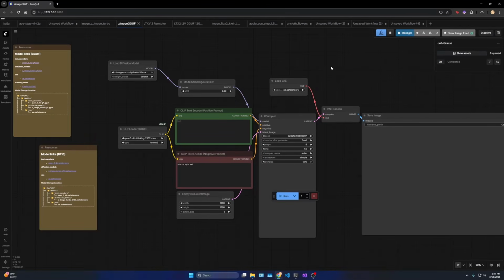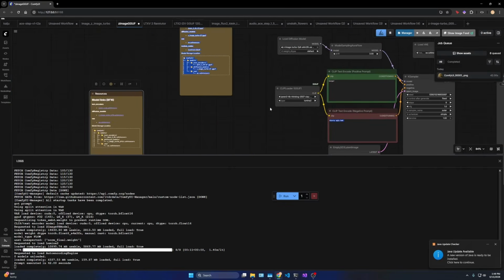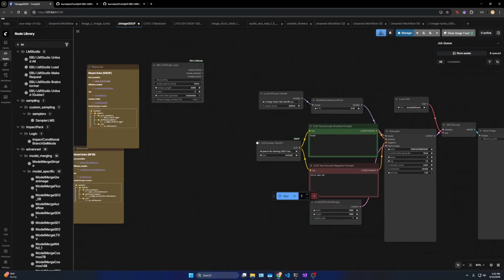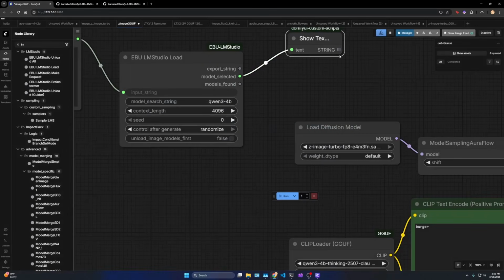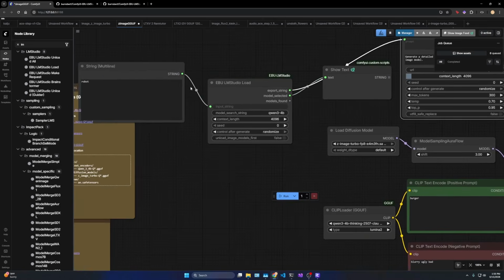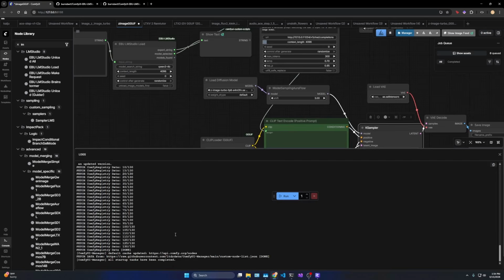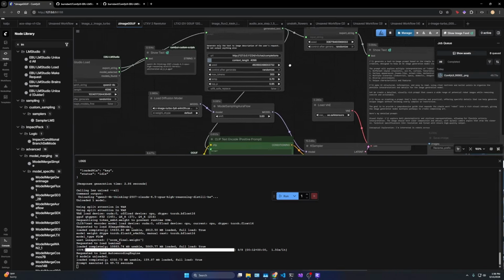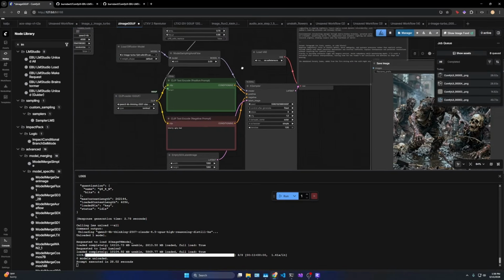AMD COMFYUI LM STUDIO AI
AMD COMFYUI LM STUDIO AI: The Ultimate Local Workflow (2026)

Video Description:
Stop writing short prompts. Let the AI do it for you. 🤖✨

In this video, we are building the "Ultimate Speed & Intelligence" workflow on Windows using AMD ROCm 7.2. We’re combining the raw speed of the new Z-Image-Turbo GGUF with the brainpower of LM Studio to create a zero-friction local AI pipeline.

The Tech Stack:
Z-Image-Turbo (GGUF): The new 6B parameter "speed king" from Alibaba. We’re running the Q8_0 GGUF version to keep that flagship photorealism without the massive VRAM footprint. Thanks to its 8-step distillation, we’re hitting sub-second generation times on this AMD rig. It’s essentially real-time art.

LM Studio Intelligence Layer: Why struggle with prompt engineering? We’re using the Ebu LMStudio nodes to bridge LM Studio’s local API directly into ComfyUI. This lets us use a separate LLM to do the "heavy thinking," keeping our GPU VRAM free for the image generation itself.

Prompt Evolution: Z-Image-Turbo is built on a Single-Stream Diffusion Transformer (S3-DiT) architecture, meaning it craves natural language over messy keywords. Watch as the Ebu nodes take a simple idea and expand it into a detailed, high-fidelity prompt—perfect for a model that doesn't even use negative prompts.

The AMD Advantage: We are finally leaving WSL2 in the rearview mirror. With the AMD Adrenalin AI Bundle (v26.1.1+), we’re running ROCm natively on Windows. It’s a one-click installer that sets up PyTorch, ComfyUI, and all your dependencies. No more Linux terminal headaches—just raw, native performance.

What you’ll learn:

How to set up Z-Image-Turbo in ComfyUI using GGUF for better VRAM management.

Connecting LM Studio as a local API server to power your ComfyUI nodes.

The exact workflow for "one-word" image generation with professional results.

Get the Gear:
Check out the TechChuckle Store for merch designed with this exact workflow!